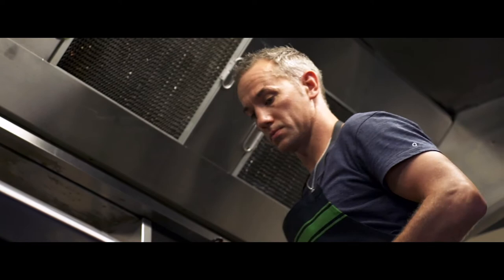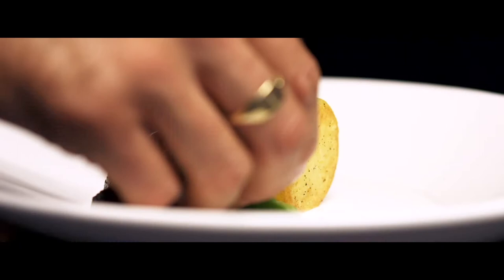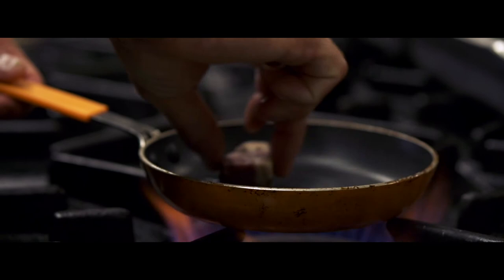Darren Wright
Each year Beef + Lamb New Zealand selects five chefs who have displayed exceptional culinary skills to be their Ambassadors; meet Darren, 2014 Ambassador Chef.